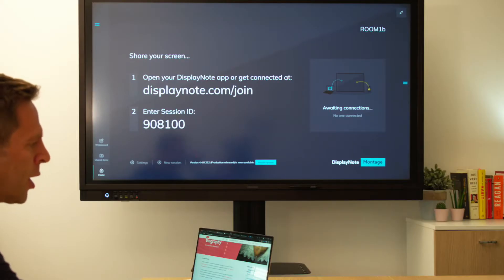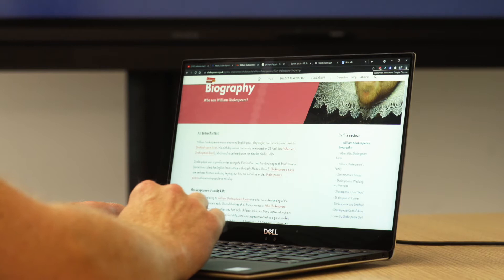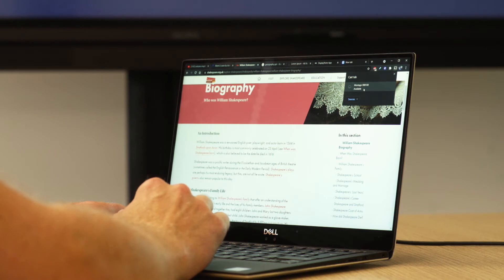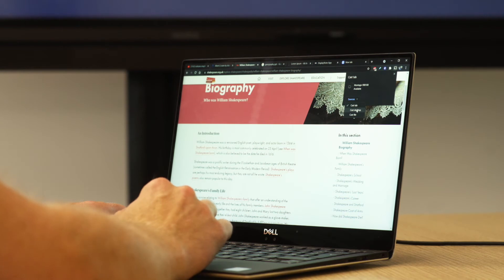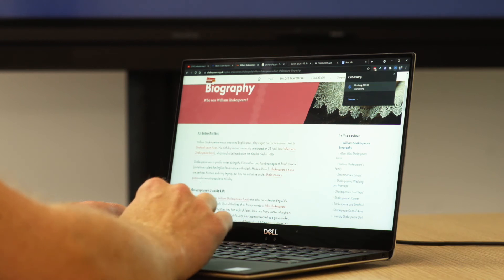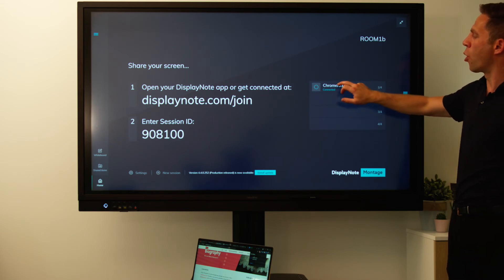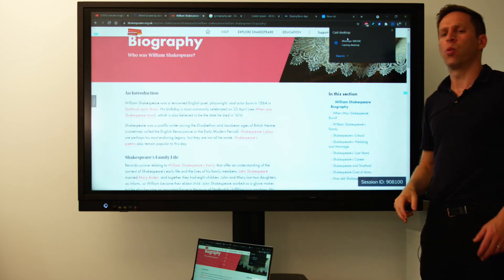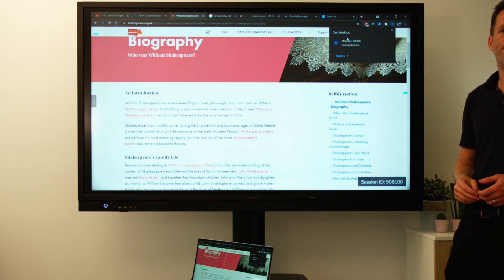Share your screen using GoogleCast - DisplayNote Montage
Ed Morgan from DisplayNote shows us how to share your screen using DisplayNote Montage software.